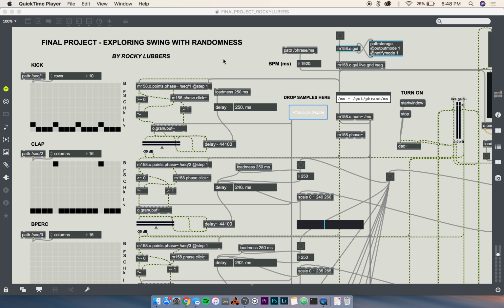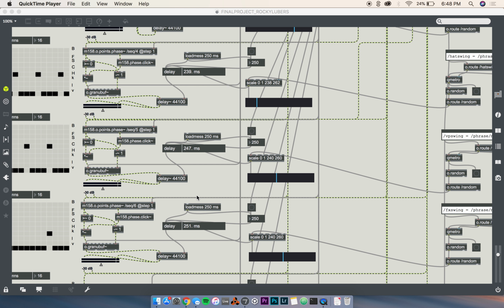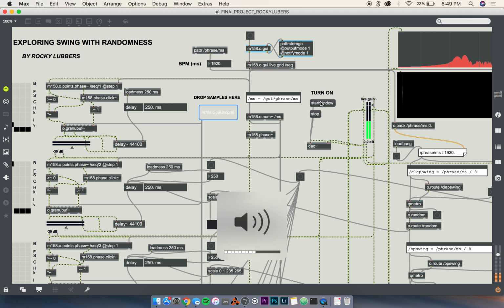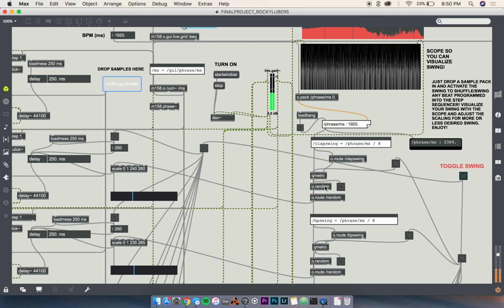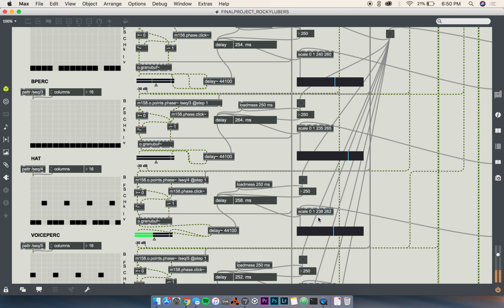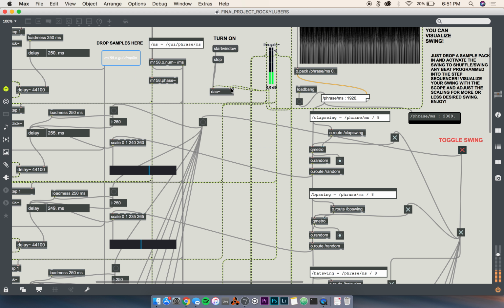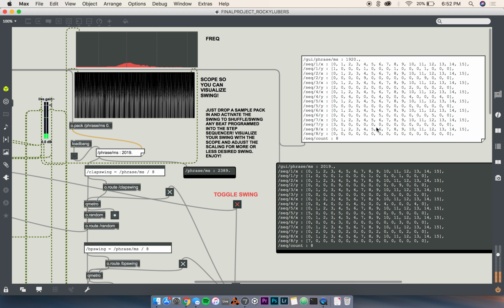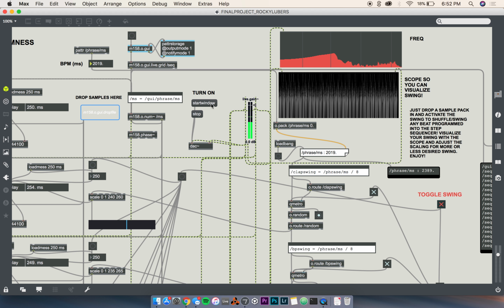M158A Final Project (Swing with Randomness)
My final project uses a random generator to set micro-timings of instruments based off of the BPM of the step sequencer. In this patch, you can drop a sample pack in, put whatever beat in the step sequencers, and press the one-button toggle to turn on the swing for all the instruments!